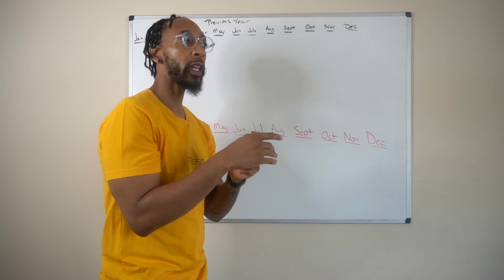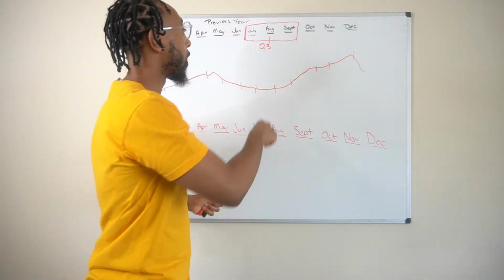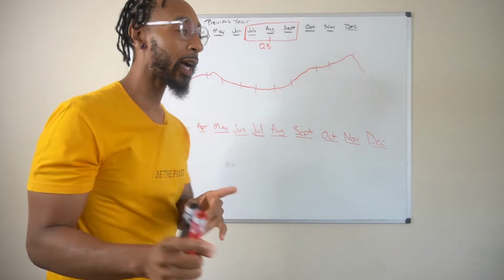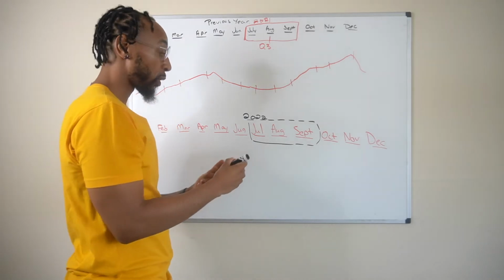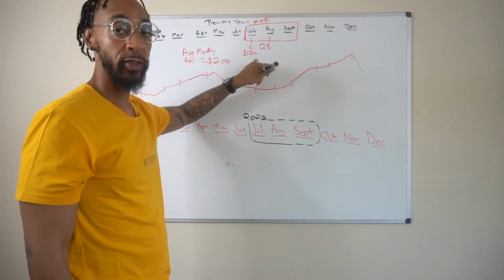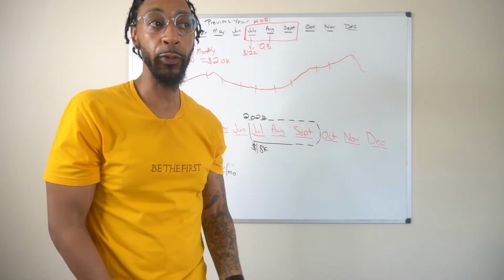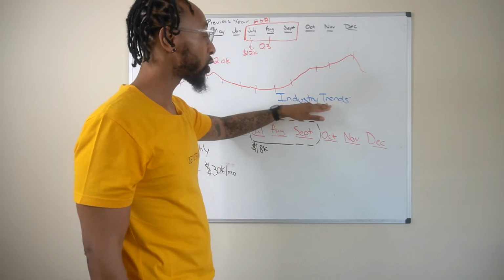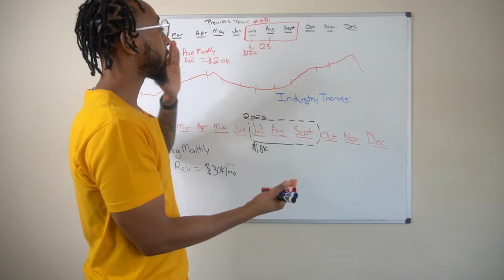E Commerce growth Hacks: Leverage Your Trends to Grow your Brand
One of the most valuable things you can ever do for your company and its growth is knowing your Historical trends because that will allow you to predict your growth and future.

In E-commerce and in business if you are able to study your past growth and trends you will be in a better position moving forward as the economy changes and grows.